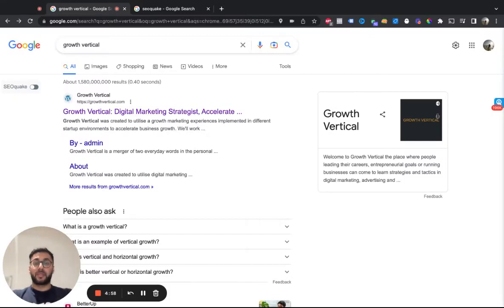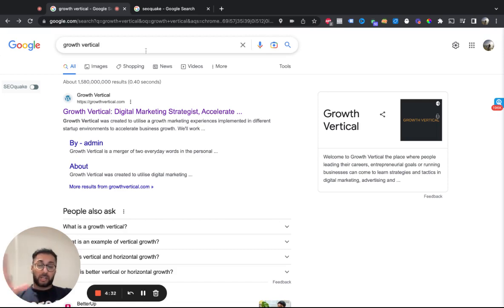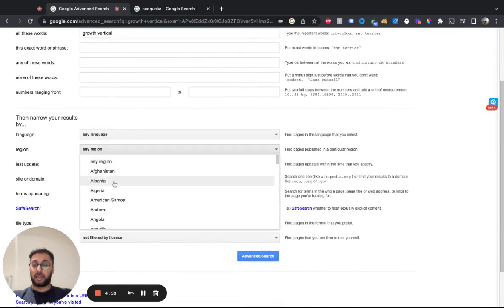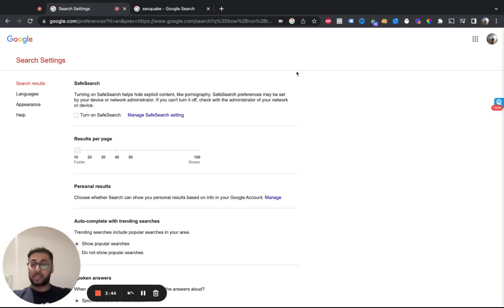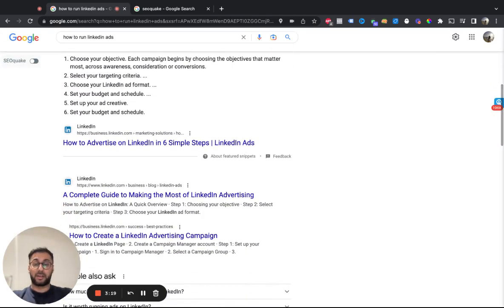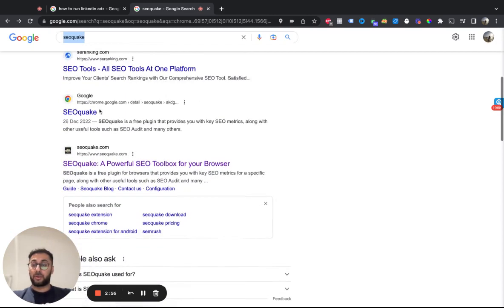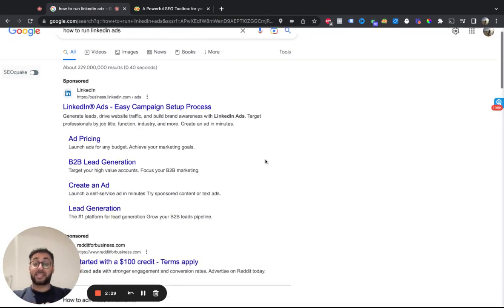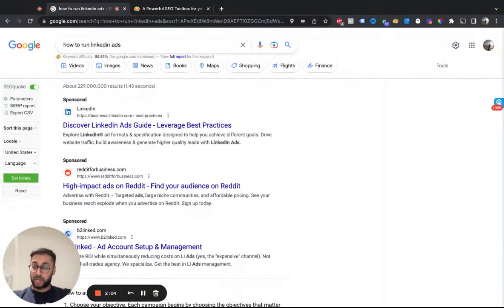Change Google Search Location | SEO in Different Countries - UPDATED 2023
UPDATED 2023 Tutorial on how to change your Google Search location to carry out SEO keyword research in different countries.

If you’re a growth marketer or are someone looking to grow their business, you should be working on SEO as an early-bird marketing strategy. SEO is great for long-term growth and is most definitely not dead even in 2021.

When implementing an SEO strategy, you’re looking to carry out keyword research for your business product or service. If you’re in a different location (thanks Location Services setting😤) to where you want to see search results for a particular keyword you’re searching, don’t worry.

There is an easy SEO hack you can use on the Google Search Engine in order to change your search results and the region they optimise for.

📙Marketing Books I've Loved So Far:
Purple Cow: Transform Your Business by Being Remarkable
This is Marketing: You Can’t Be Seen Until You Learn
Perennial Seller: The Art of Making and Marketing Work that Lasts
The Growth Hacking Book: Most Guarded Growth Marketing Secrets The Silicon Valley Giants Don't Want You To Know

📗Business and Personal Growth Books I've Loved So Far:
The Lean Startup: How Constant Innovation Creates Radically
The 4-Hour Work Week: Escape the 9-5, Live Anywhere and Join the New Rich
How to Win Friends and Influence People

WHO AM I:
I’m Neil Patel, a growth marketer based in the UK. On this channel, I break down growth marketing and personal growth so we can better grow businesses and ourselves.

I participate in a few affiliate programs including the Amazon Associates Program, an affiliate advertising program designed to provide a means for sites to earn advertising fees by advertising and linking Thank you for your support!